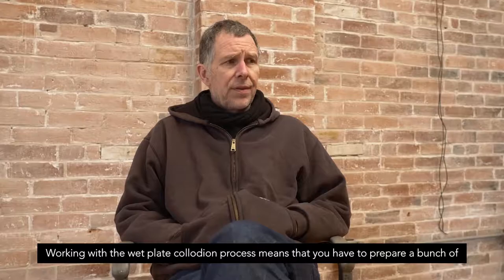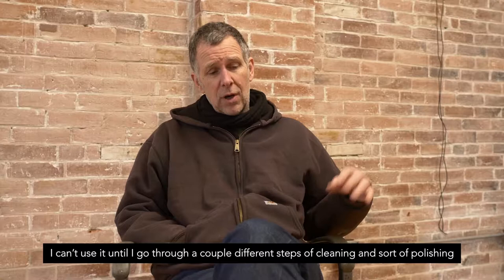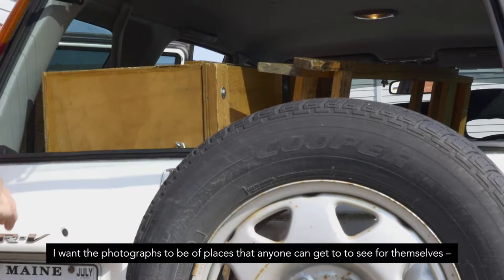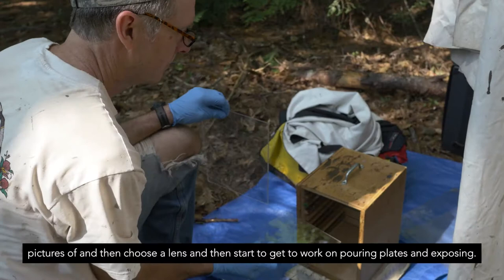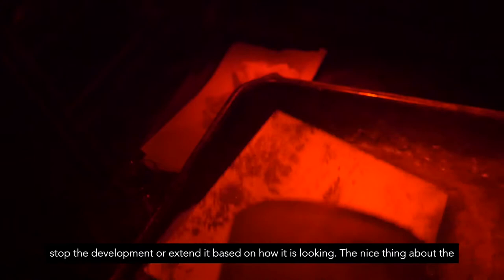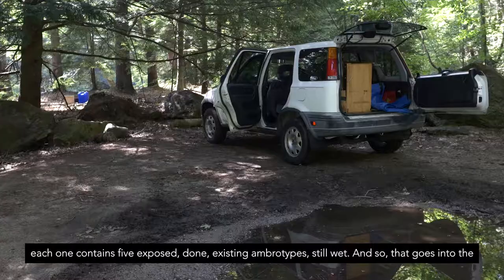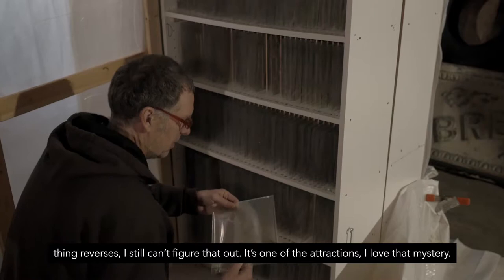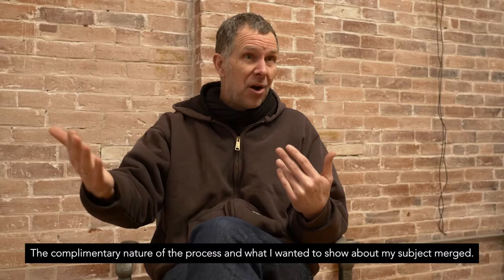Michael Kolster: TAKE ME TO THE RIVER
Michael Kolster: Take Me to the River is a solo exhibition of contemporary wet-plate ambrotypes from the artist’s Rivers series (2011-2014), for which he was awarded a 2013 Guggenheim Fellowship in Photography. In Take Me to the River, Michael Kolster (American, b. 1963) explores four American rivers that flow into the Atlantic Ocean—the Androscoggin, Schuylkill, James, and Savannah—as they emerge from two centuries of industrial use and neglect.

Exhibition on view at Telfair Museums' Jepson Center July 12- September 29, 2019.